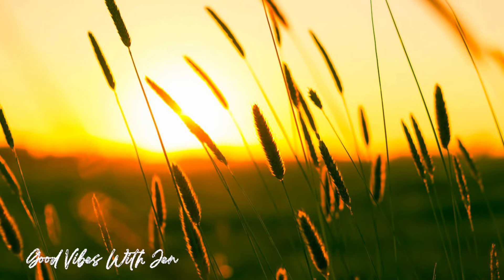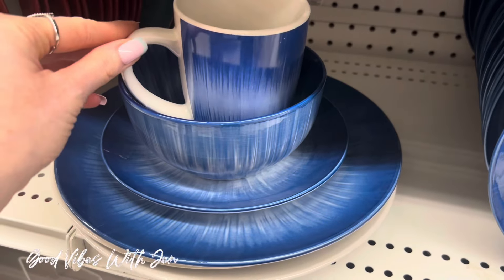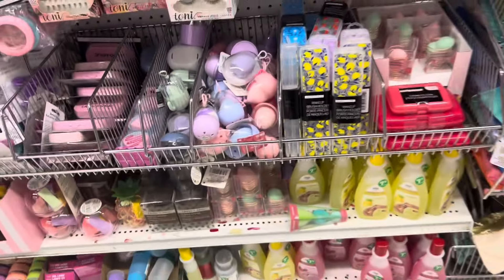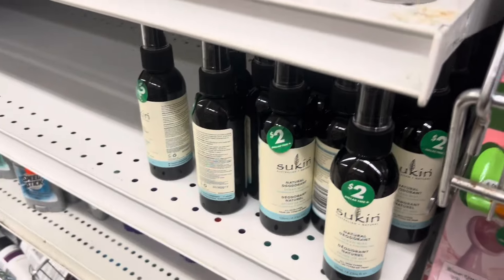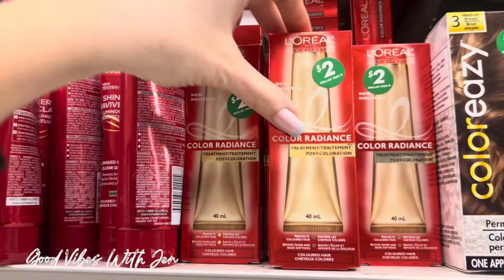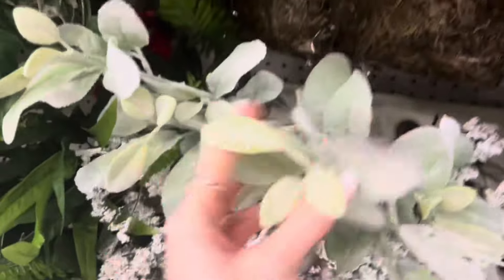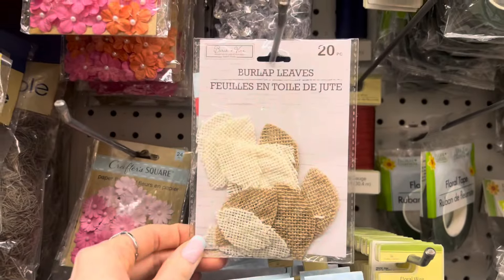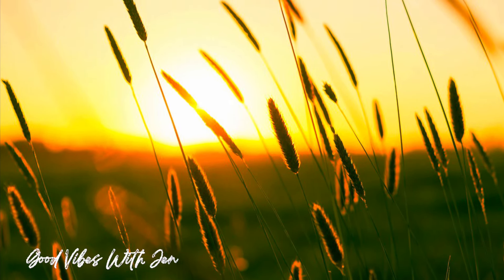🤯Dollar Tree NEW FINDS (BEST DEALS YET) May 21 2024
In today’s Dollar Tree New Finds video you will find ALL New ITEMS at DT!  Fun New Crafts & Decor, Amazing Health & Beauty, as well as Highend Name Brand Items & everyday items! Make sure you grab these now before they sell out! These Dollar Tree New Finds are a great deal starting at only $1.50. If you want to stay up to date with what to buy at Dollar Tree, and make sure you don't miss all the latest Dollar Tree Deals, then go ahead and subscribe and join the fun!  I share Dollar Tree Canada.